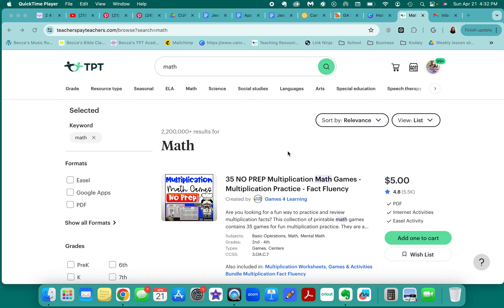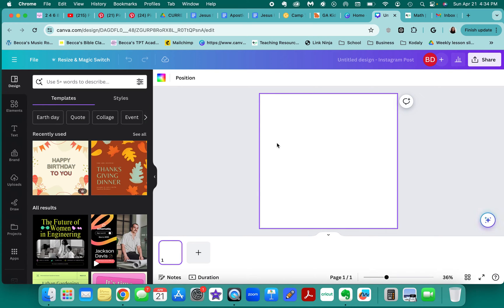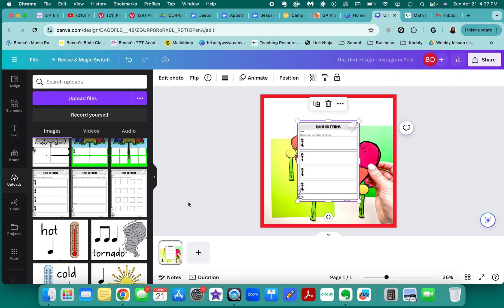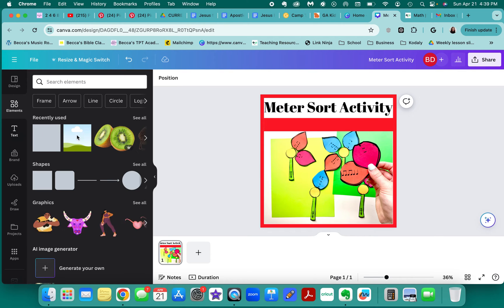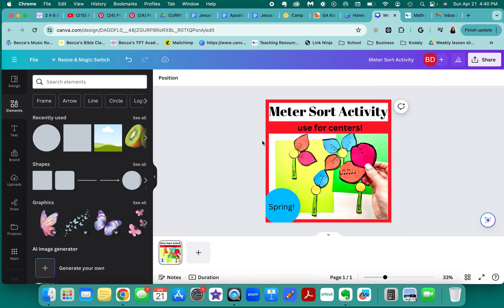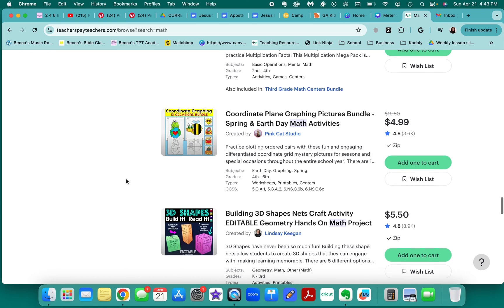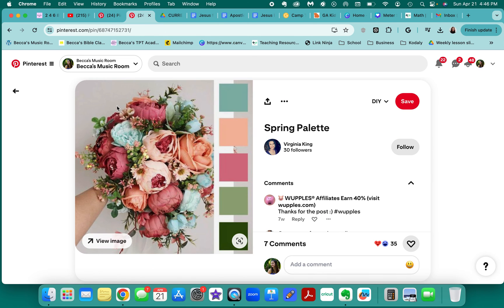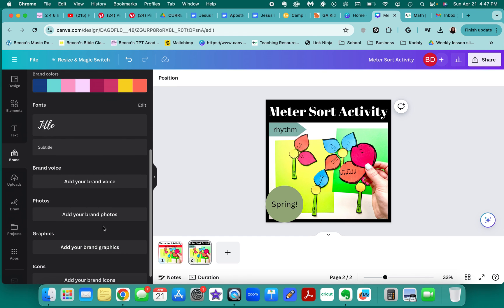Here's how to make TPT Covers on Canva (simple + effective!)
Happy selling!
Becca

HAPPIER TEACHER LIFE BOOK

//HELPFUL LINKS

*I use Canva for all of my graphics (and it's FREE!)